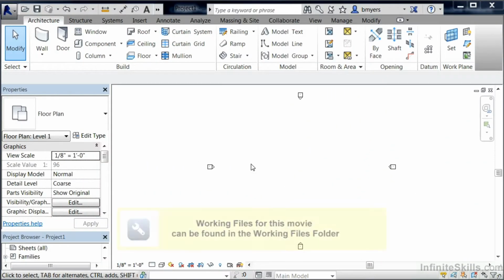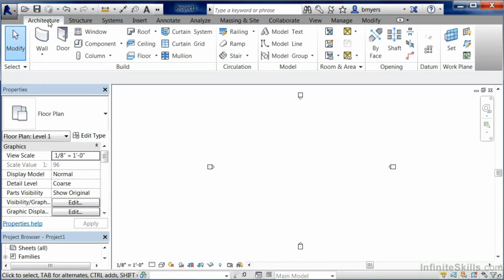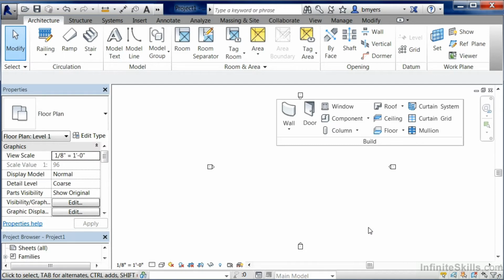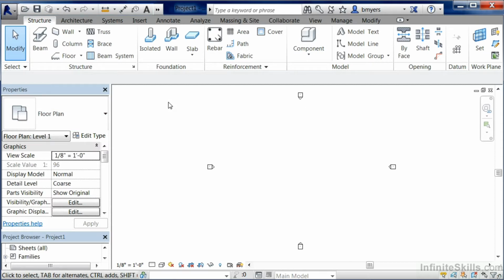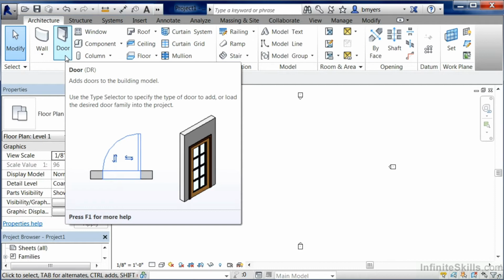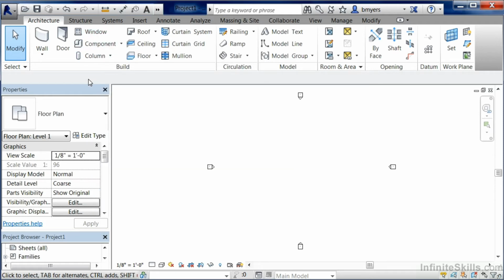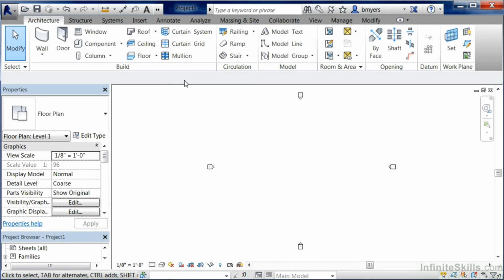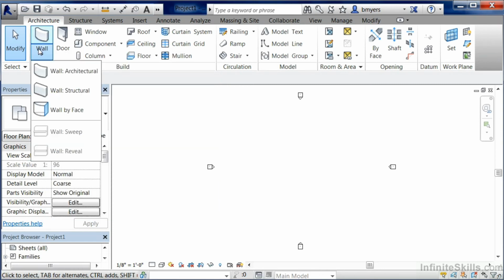Revit Architecture | Tutorial | User Interface | Ribbon Menu